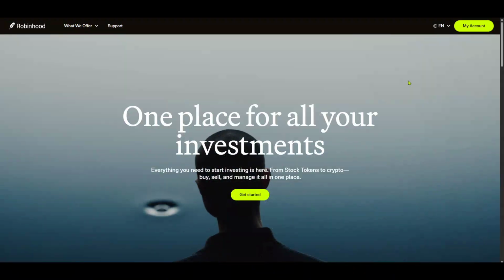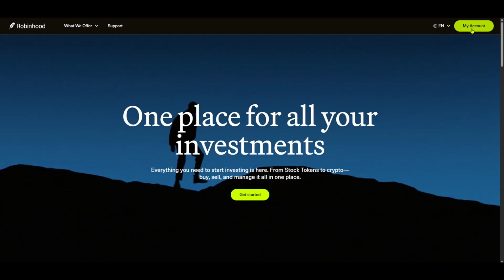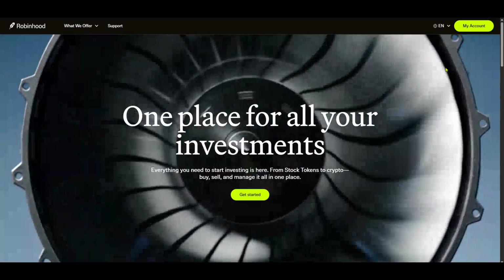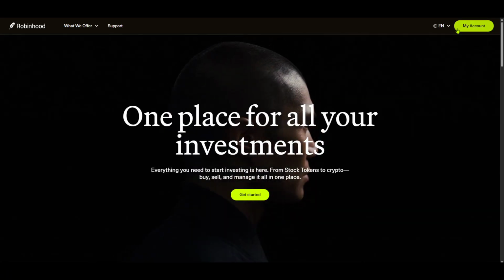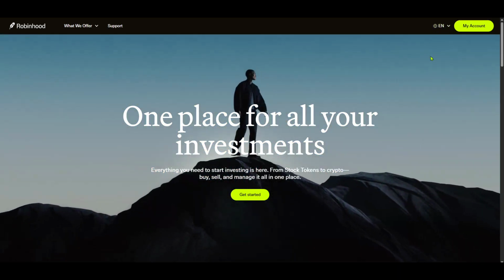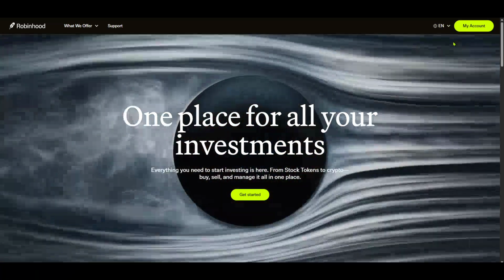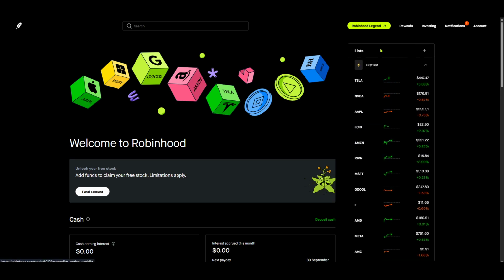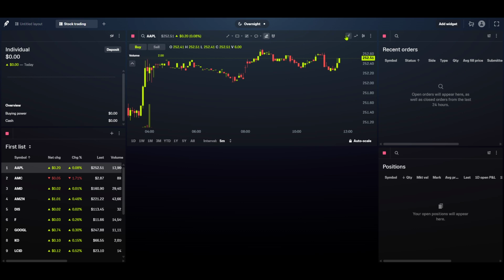How To Hide Balance In Robinhood [2025 Guide]